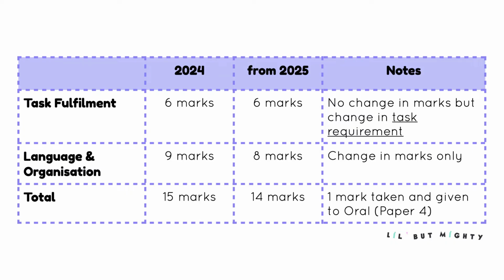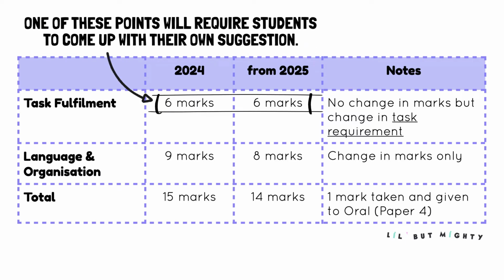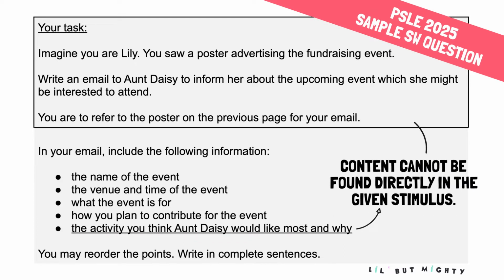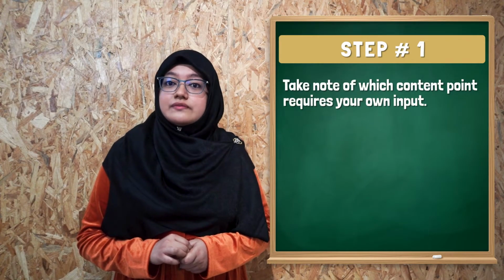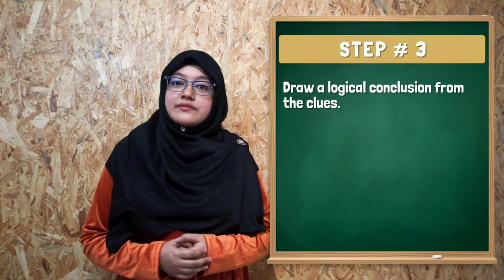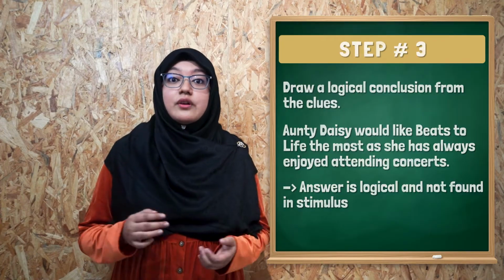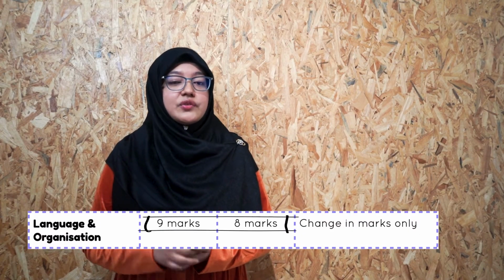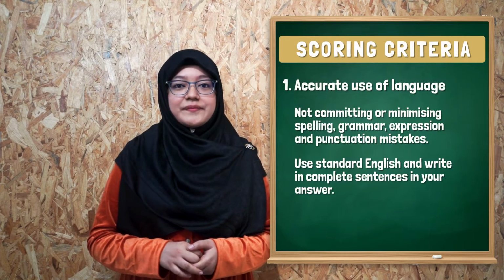PSLE 2025 Situational Writing: Master New Syllabus Changes & Score Full Marks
In this video, Ms Sharifah from Lil’ but Mighty walks you through the key changes in the PSLE 2025 Situational Writing syllabus! 📚✏️ Discover the updated marking criteria, the new task requirement, and expert tips to help your child tackle this important PSLE component.

Highlights:

- Breakdown of the new 2025 PSLE Situational Writing changes
- What you need to know about Task Fulfilment and Language & Organisation
- How to approach the new content point requirement with confidence
- Proven strategies to maximise your score and hit full marks!

If your child struggles with Situational Writing or simply wants to ace the new PSLE format, this video is a must-watch!